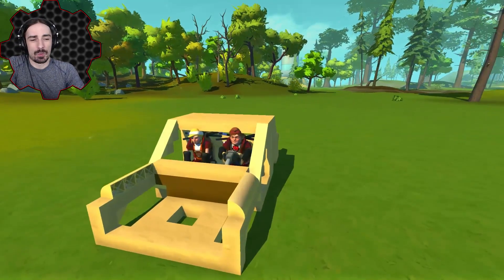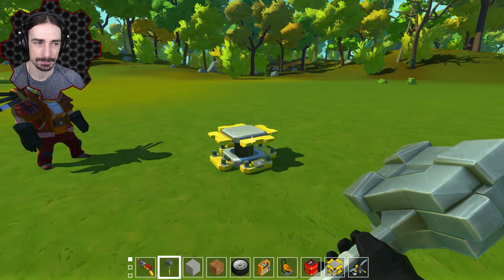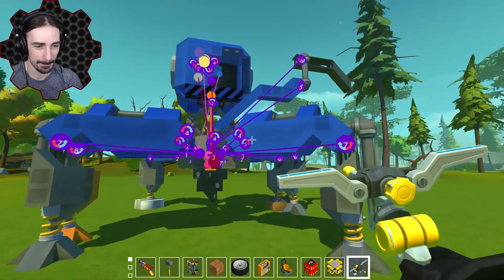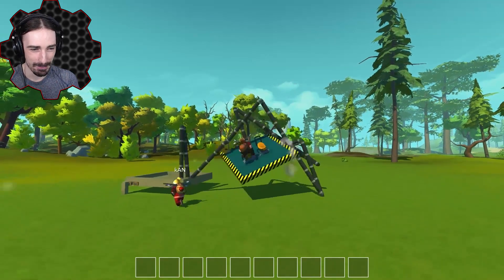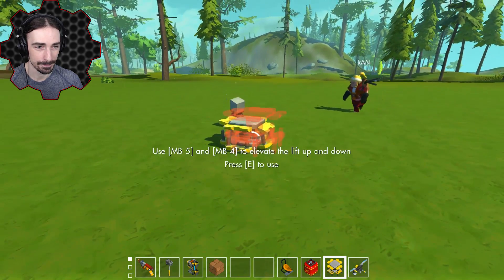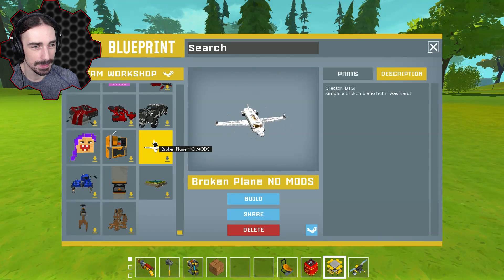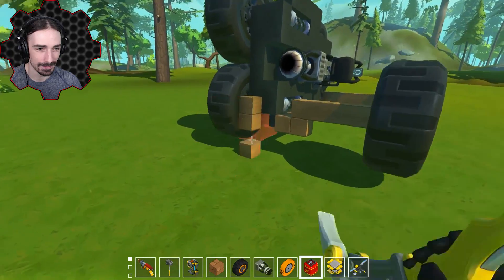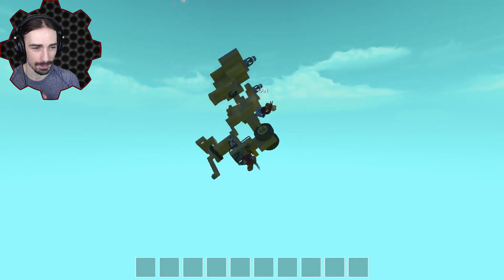We Searched "Broken" on the Workshop and Tried "Fixing" Things - Scrap Mechanic Workshop Hunters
Welcome to another episode of Scrap Mechanic Workshop Hunters! This week's theme is Broken!  We find things that seem to be a bit broken and attempt to fix them in our own special way...

Leave some comments for more Workshop Hunter theme ideas

Collaborators:

kAN Gaming